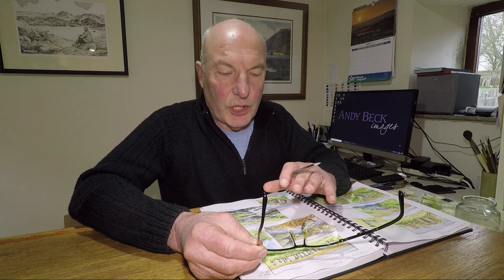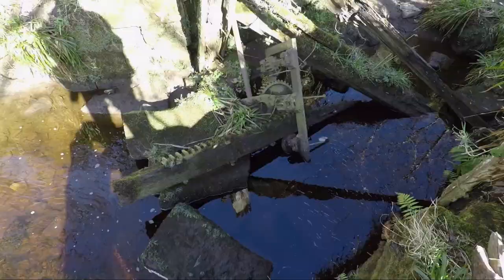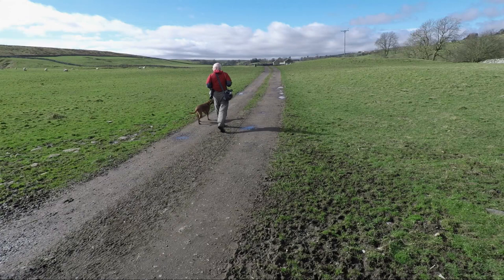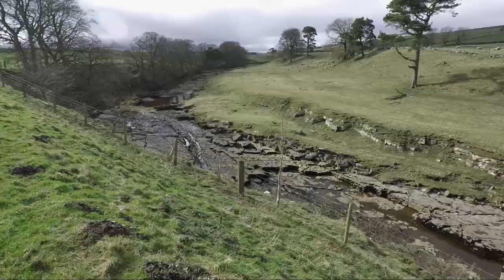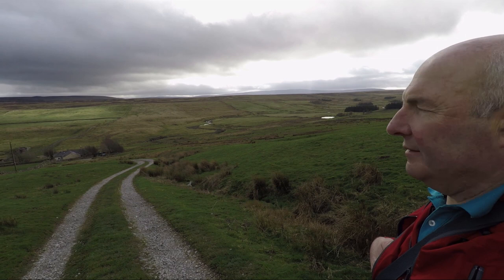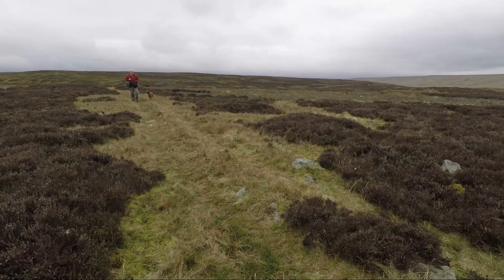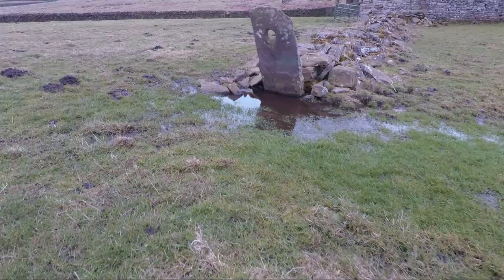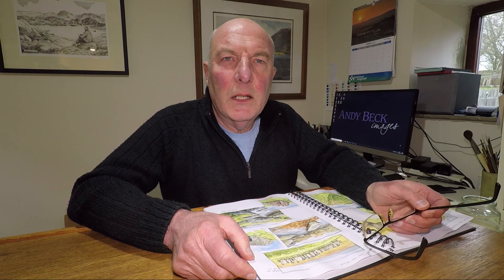A walk from Bowes to God's Bridge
In this video Teesdale artist Andy Beck takes a walk from Bowes village in County Durham to God's Bridge, a natural limestone span across the River Greta which features in the famous Pennine Way long distance trail. The circular route passes through delightful pastureland and across open moor and covers a distance of nearly 7.5 miles.

You will see that there is no sponsorship within the film, Andy makes these films solo and free from affiliation to share his days out on the landscape where he sketches and paints.

Andy Beck is the artist behind the multi award winning book, The Wainwrights in Colour.